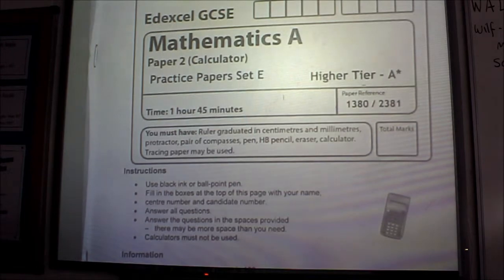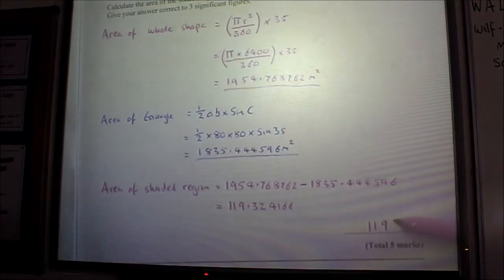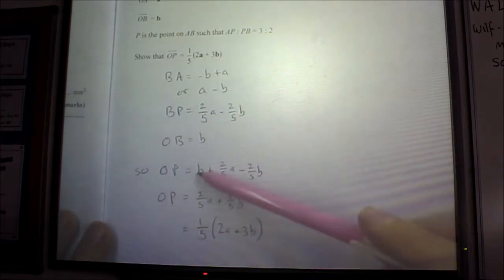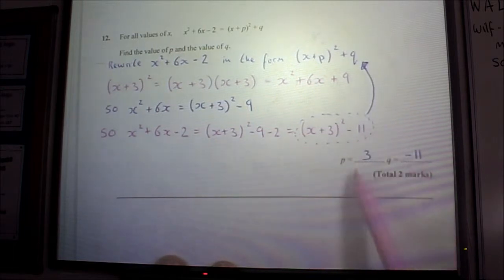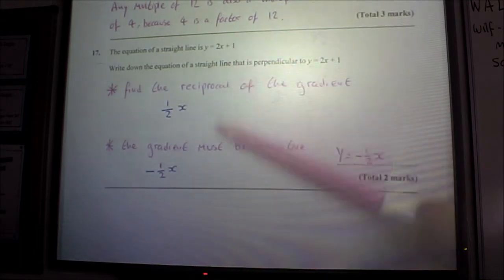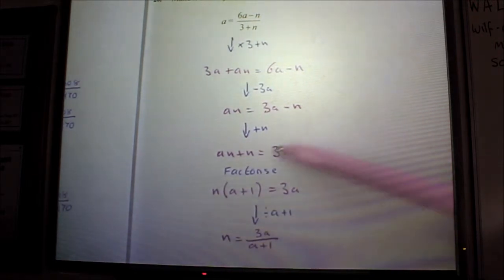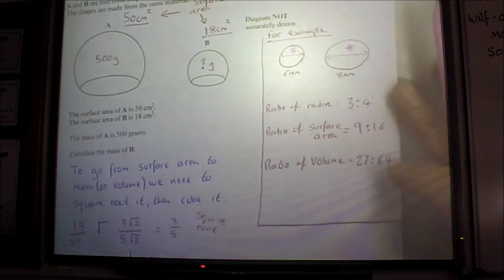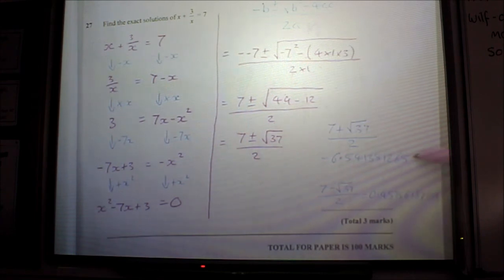A grade higher paper calculator